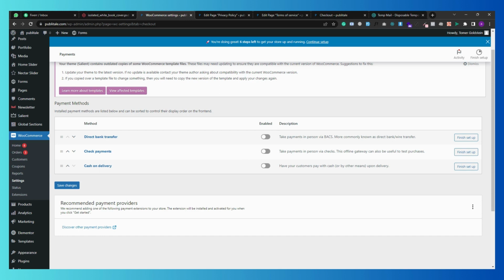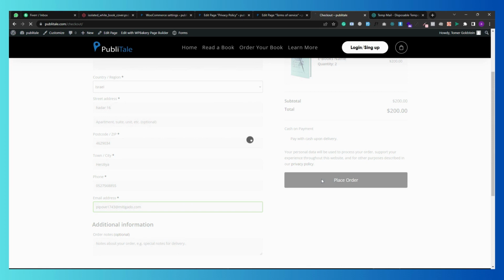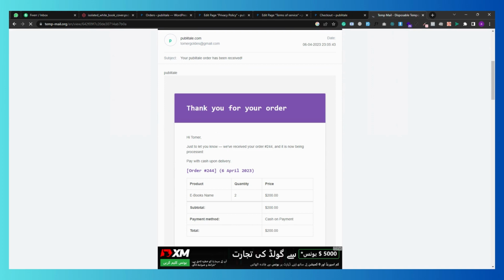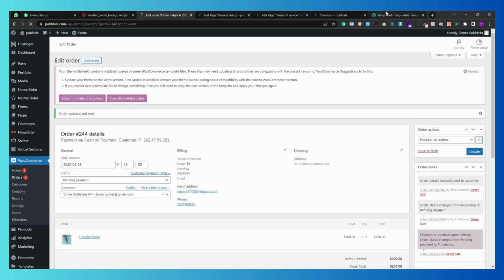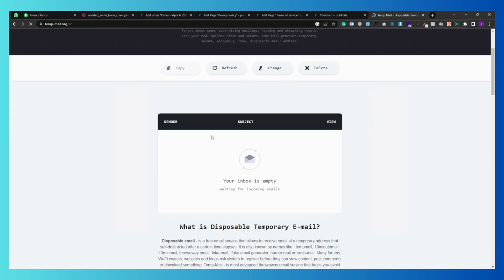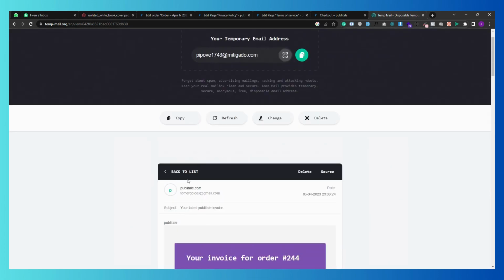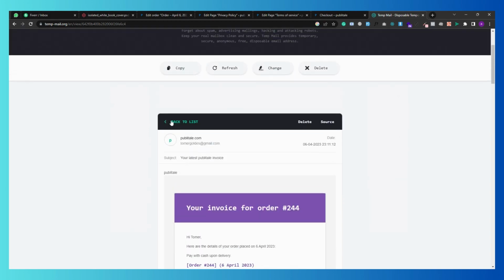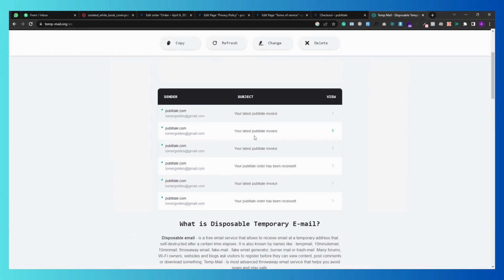how to send email once order is place in WooCommerce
Description: In this tutorial, we'll show you how to set up an automatic email notification system for your WooCommerce store, so that customers receive an email confirmation once they place an order. With the use of a plugin, you can easily customize the content and design of the email, including order details, payment information, and delivery options. By sending timely and personalized emails, you can enhance the customer experience and build trust with your audience. Follow our step-by-step guide and start automating your order notifications today!